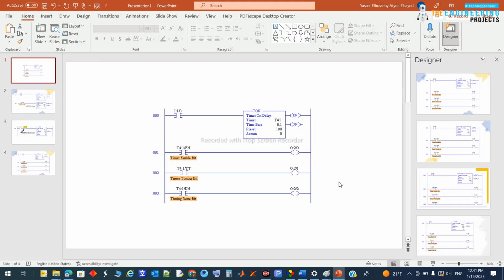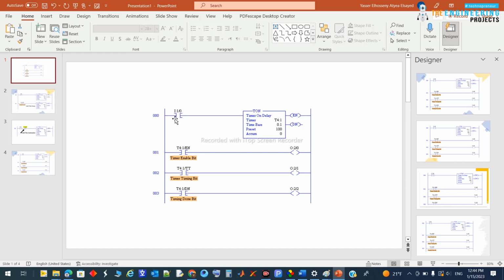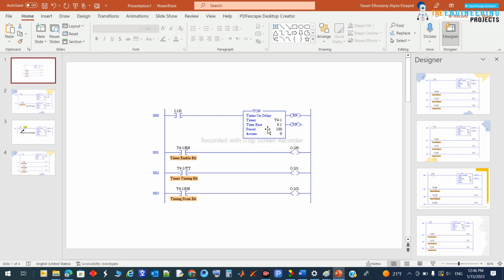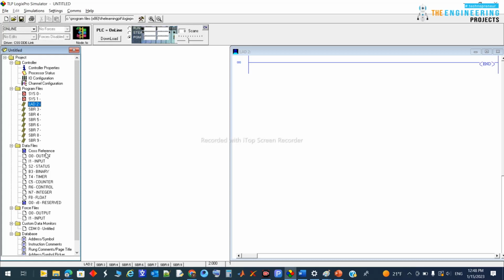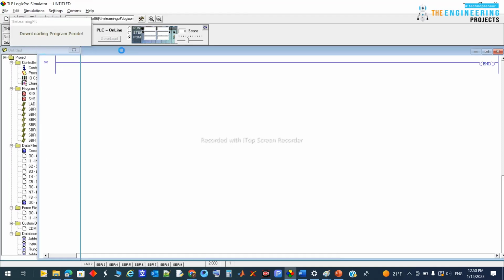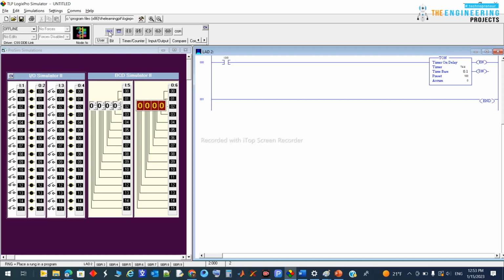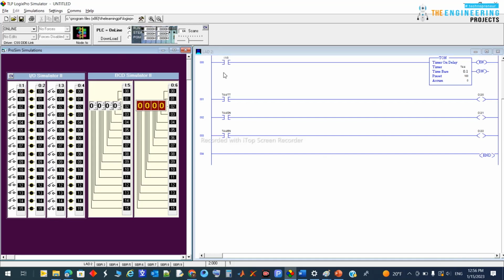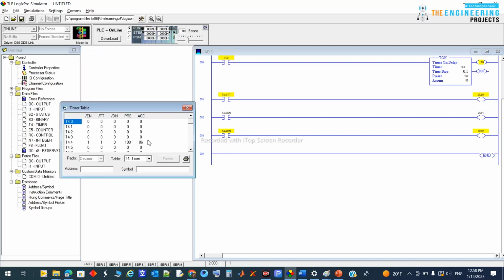Chapter 24: Advanced Timers in PLC Ladder Logic Programming